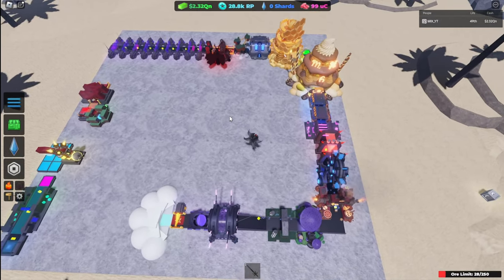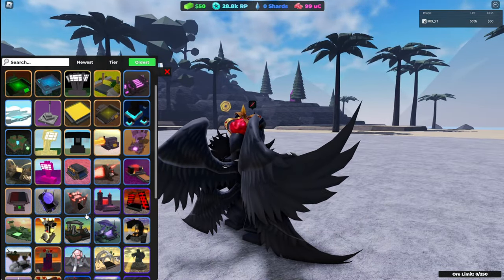Miners Haven | From The Start- Reborns For Days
^^ In The Works For Benefits For The Paid Subscription Use